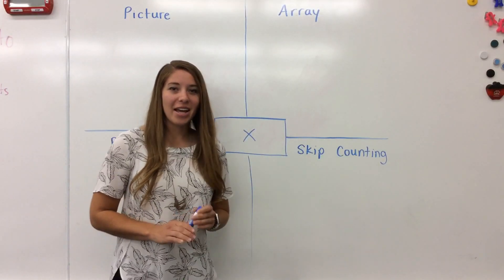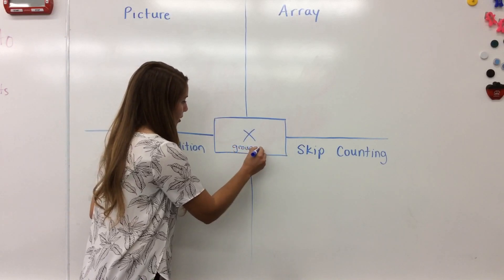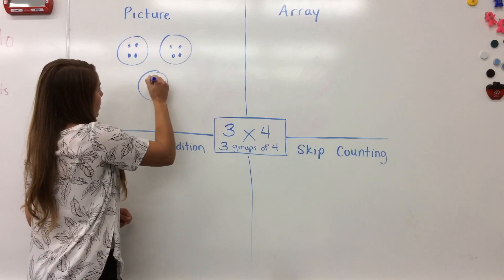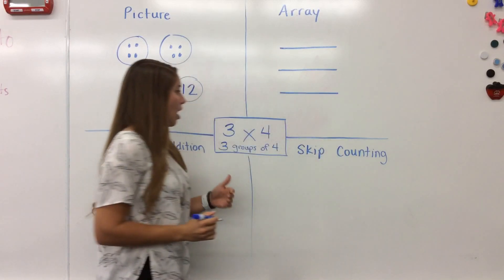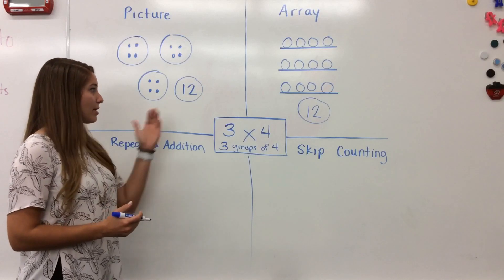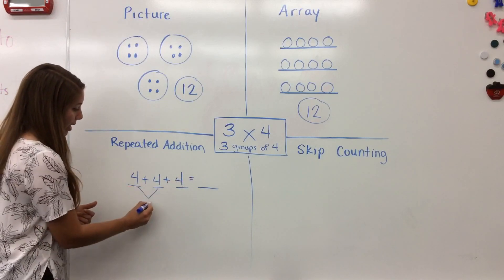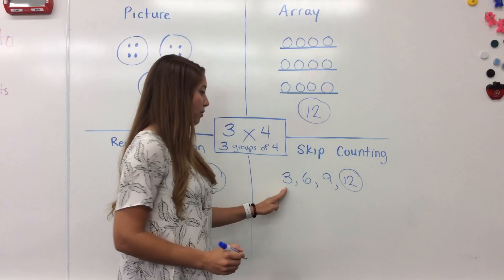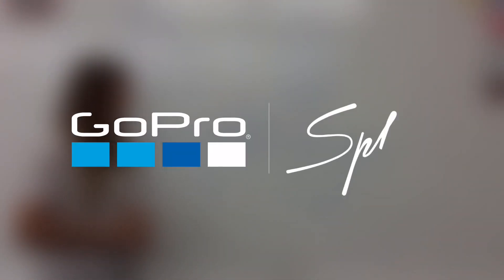3rd Grade Multiplication Strategies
Here is a quick look at the four strategies we teach 3rd graders at John F. Long when we introduce multiplication!